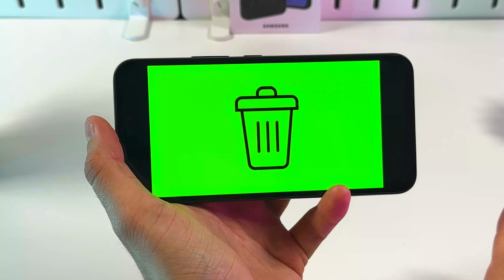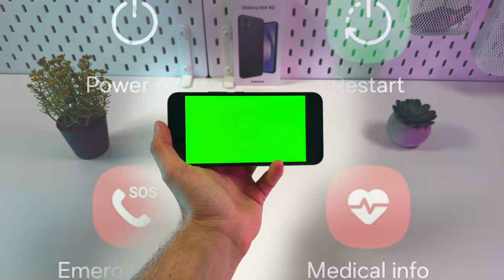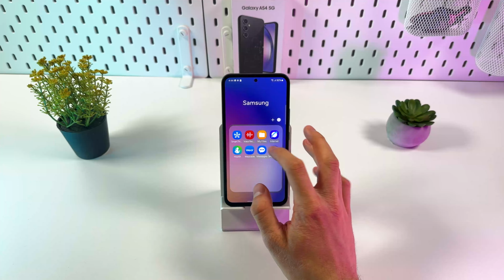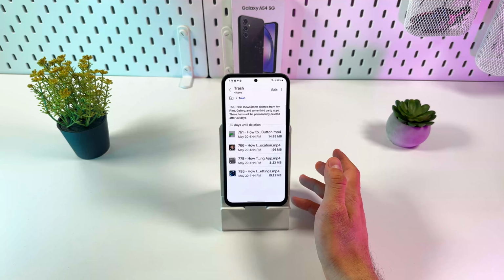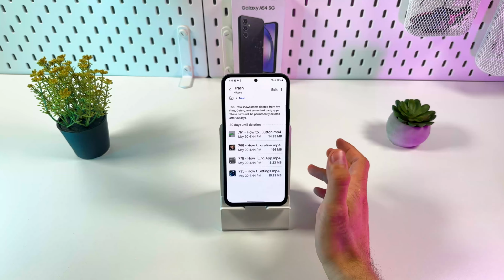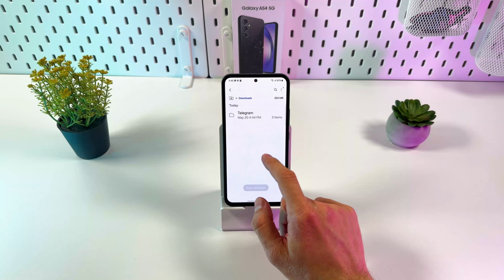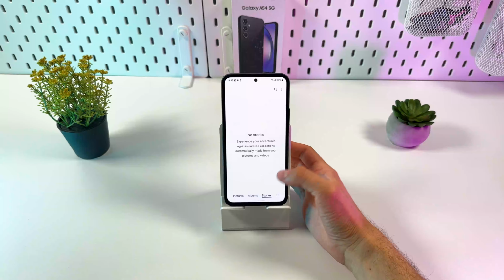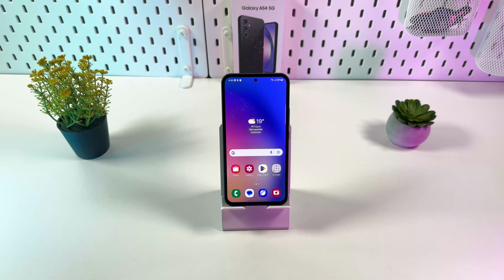Your Android Has a Trash Bin — Use It Before It's Too Late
Ever accidentally deleted photos, videos, or documents on your Android phone and thought they were gone forever? Think again! Discover the hidden Trash feature on your Android device that can save your files from permanent deletion. This video will guide you through the steps to recover deleted items and ensure your data is protected for the future.

This video also covers the following topics:
Discover the Hidden Trash Bin in Your Android Device
Utilize the Android Trash Bin Before You Lose Data Forever
How to Recover Deleted Files on Android with the Built-in Trash Feature